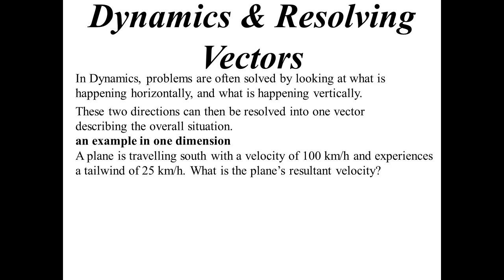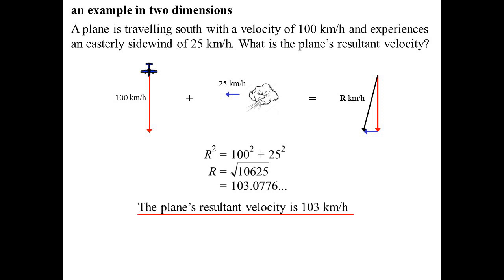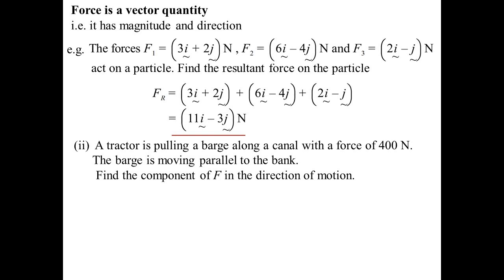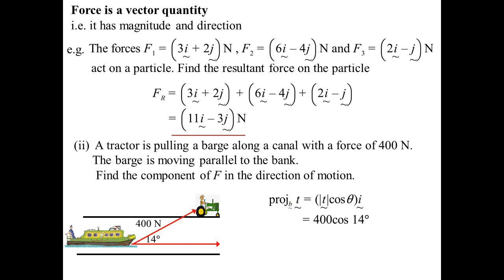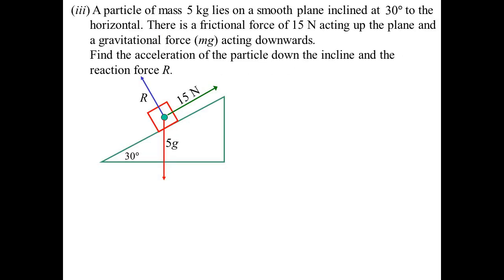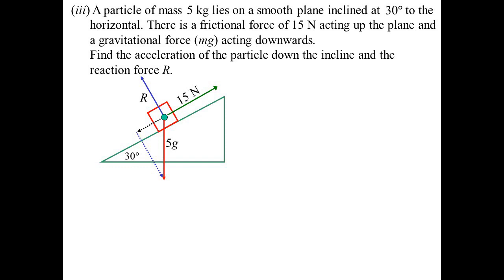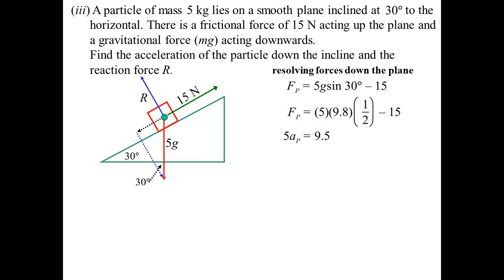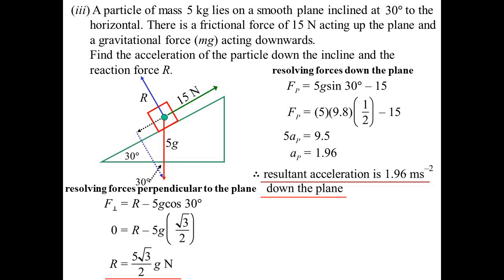12X1 T03 06 dynamics & resolving vectors 2024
Using vectors to solve dynamics questions